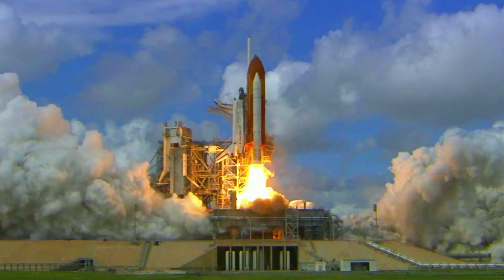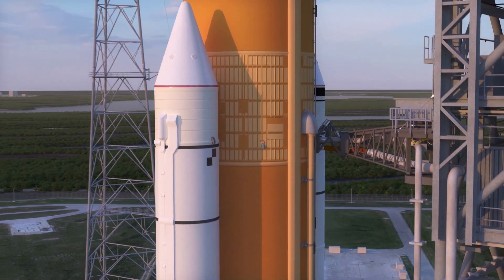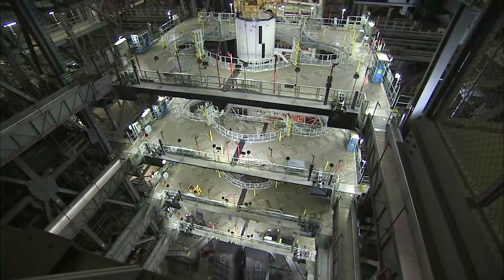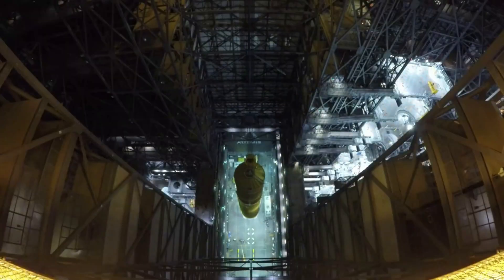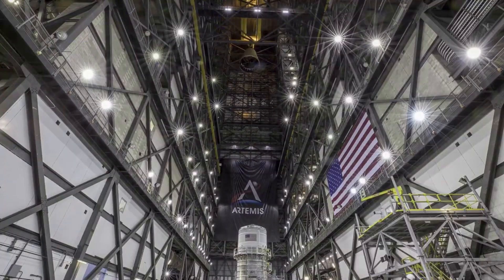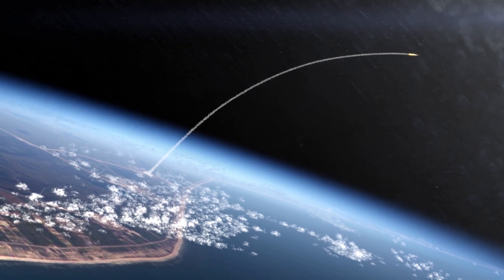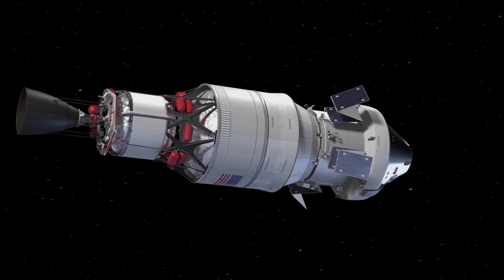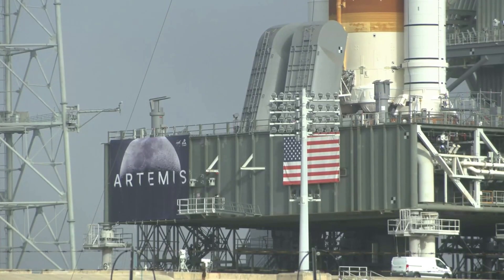How Are Repairs Going On The Space Launch System?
Many of us have been keeping track of NASA’s progress as they get closer and closer to returning humans to the surface of the Moon. The Artemis program is the backbone of these missions and has many different important aspects to it. One of which is SLS or the Space Launch System, one of the most powerful rockets in the world meant to transport astronauts to the Moon and back.

If you have been watching SLS’s progress you will have seen the recent wet dress rehearsal attempts. This test was intended to take just a few days but by now it has passed the month-long mark. Over the course of April, this test exposed a few problems with the launch vehicle and various ground systems. Due to these problems, NASA moved SLS back to the VAB for repairs. They recently gave updates regarding the time frame of the rocket and when to expect the test to be finished.

Once this wet dress rehearsal is complete one of the next steps is the first-ever launch attempt with an uncrewed Orion capsule and SLS rocket. However, before this important launch happens, NASA needs to make sure everything is perfect and ready. Here I will go more in-depth into the recent progress, repairs, expected timelines, and more.

Chapters:
0:00 - Intro
1:11 - SLS Repair Progress
4:51 - Future of SLS